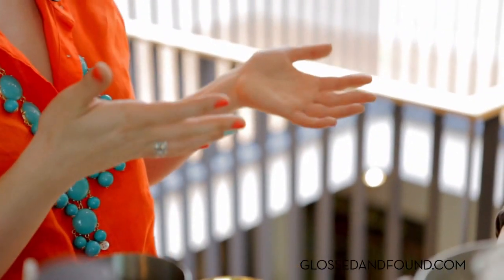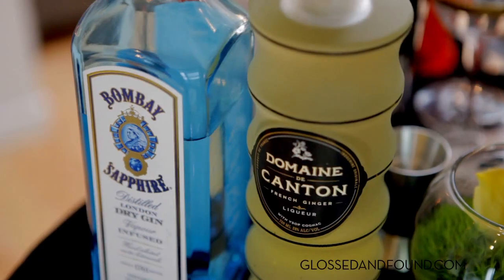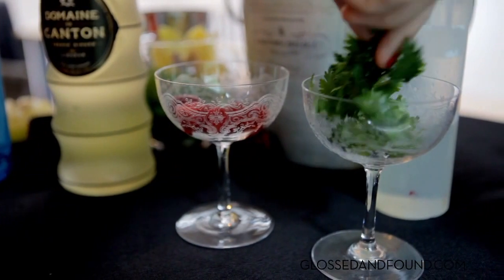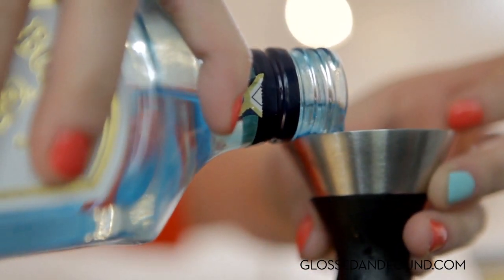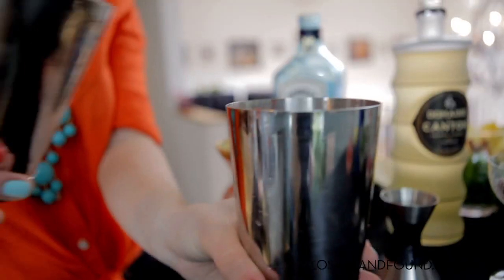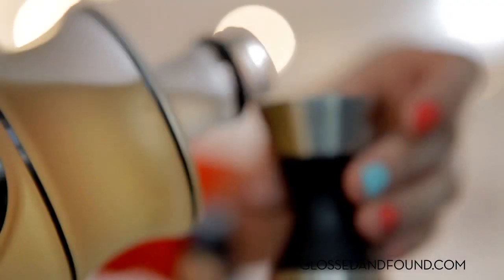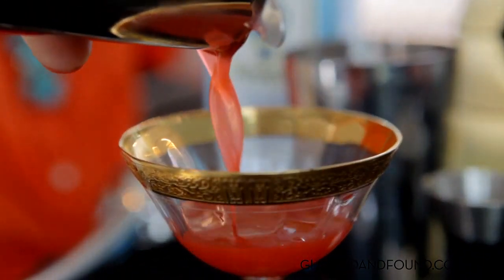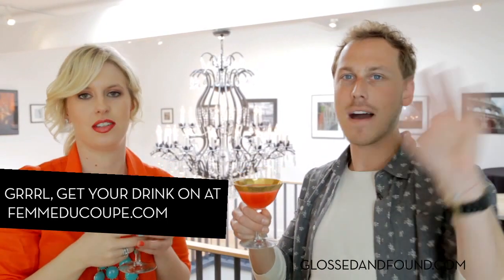G&F loves Femme Du Coupe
Everything about Femme Du Coupe exudes feminism, from the color of the cocktails (berry pink in this recipe) to the shape of the glass (designed to replicate Marie Antionette's breast). Revae Schneider started the bespoke bar brand last year, and just like with her previous career in fashion styling, she designs cocktails that are nothing if not ready-to-wear. We make a gin drink with Revae in this week's video.